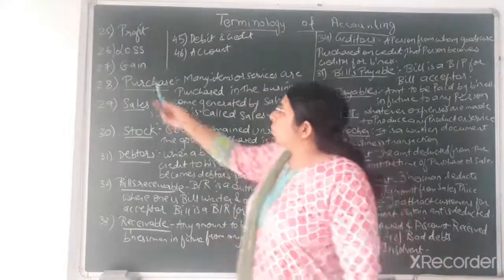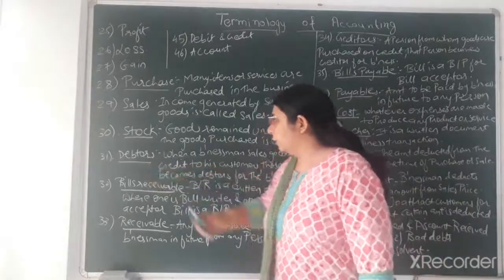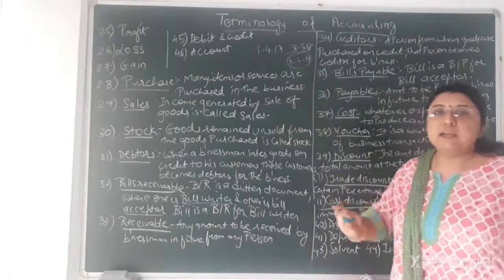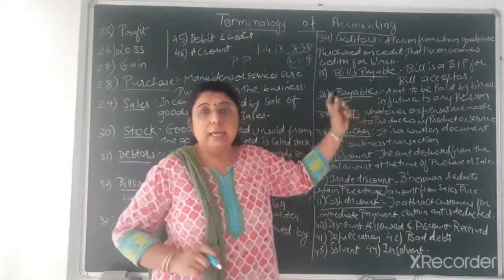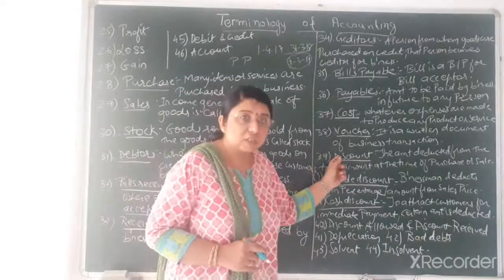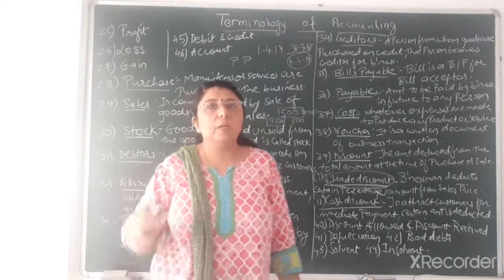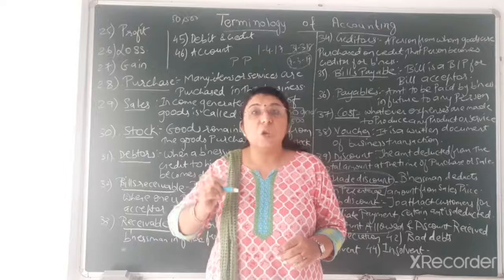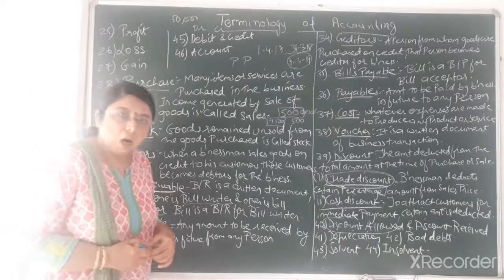Chapter -1 Accounting & its Terminology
Terminologies Of Accounting (25 to 46),Accounts, 11th com, GSEB